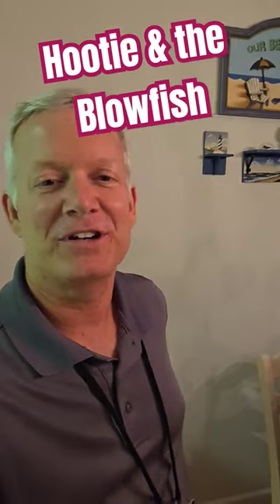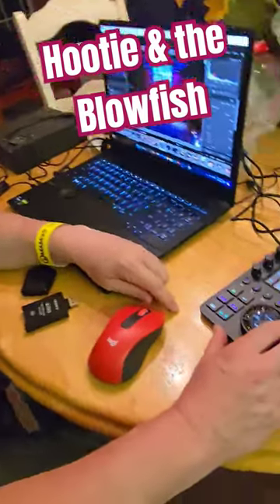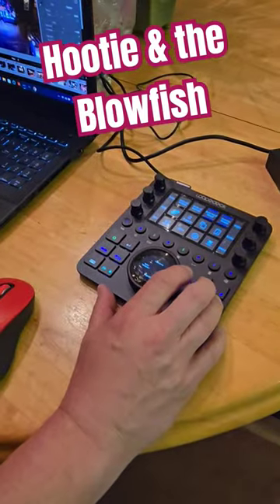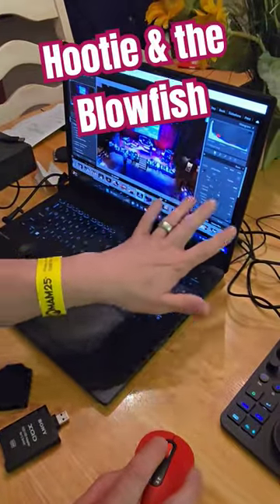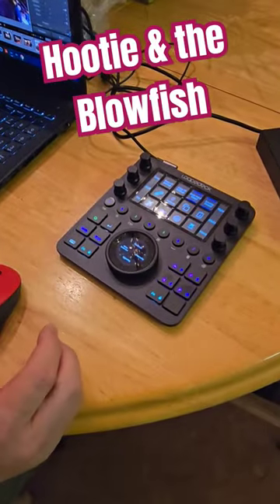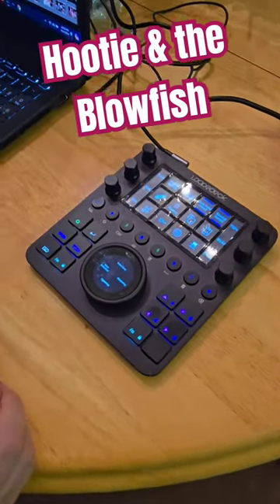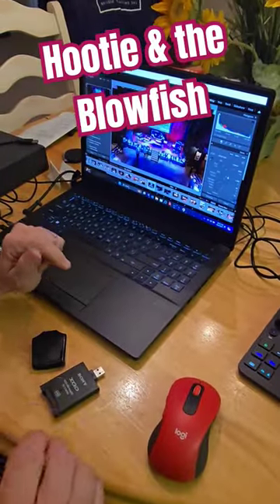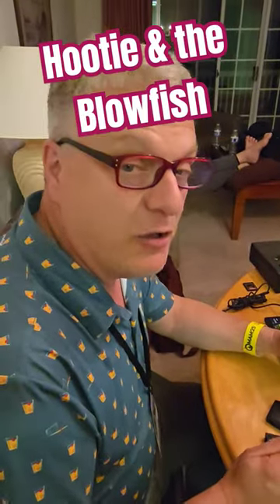Monday after the Masters with Hootie and the Blowfish